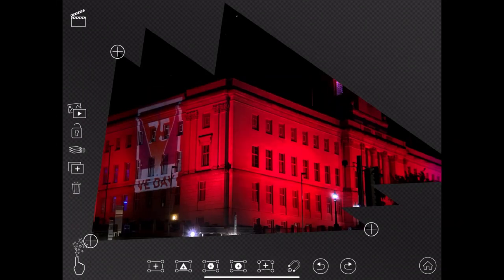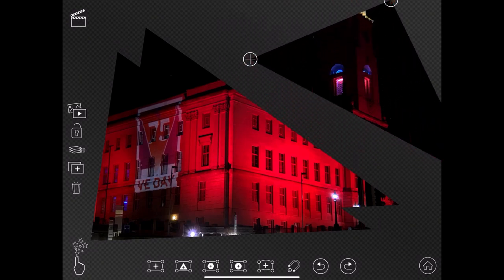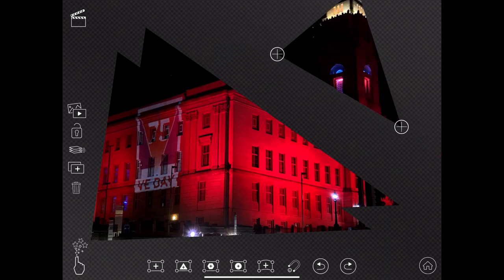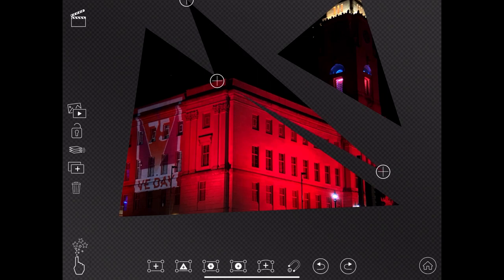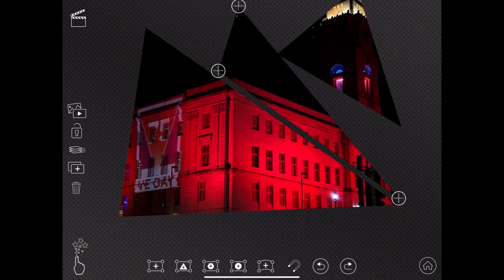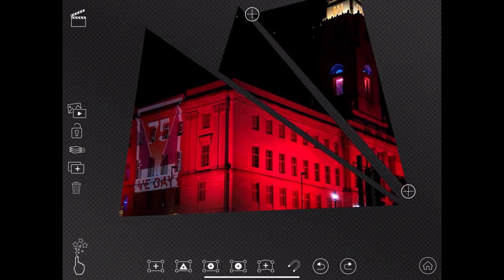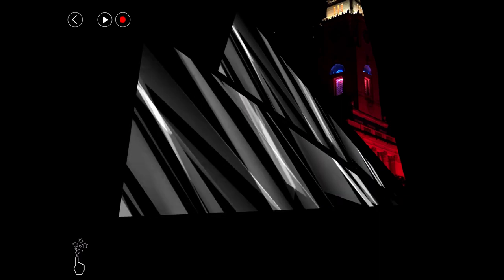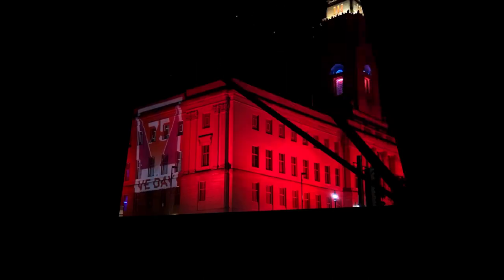DynaMapper Screen Mask